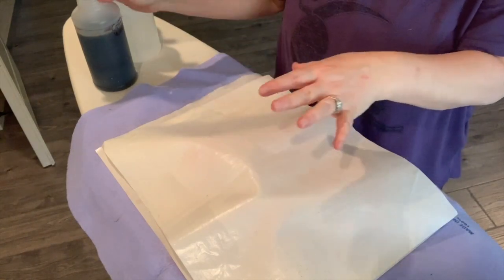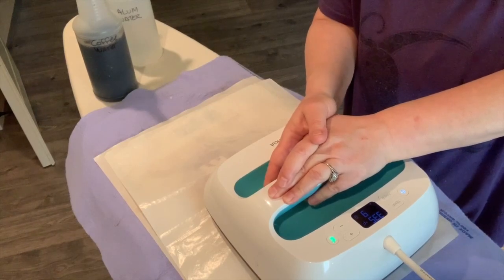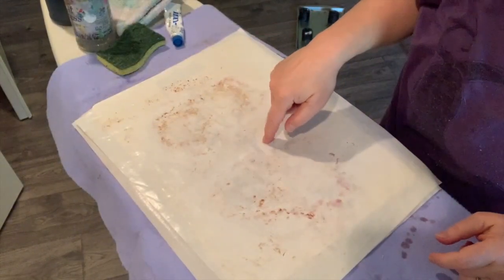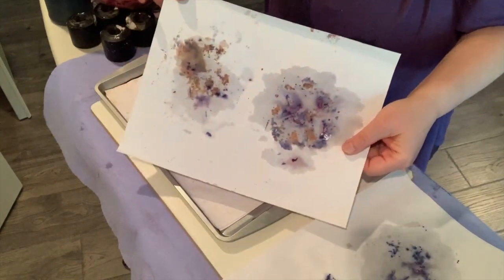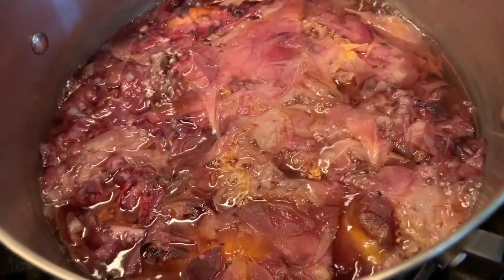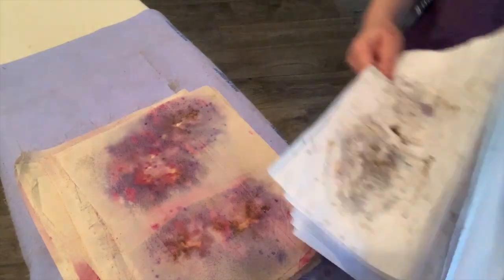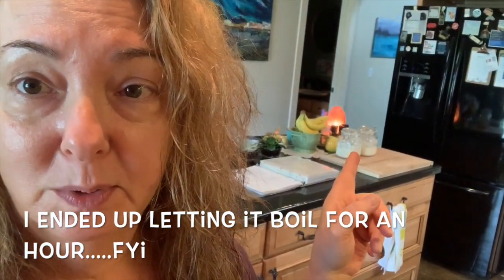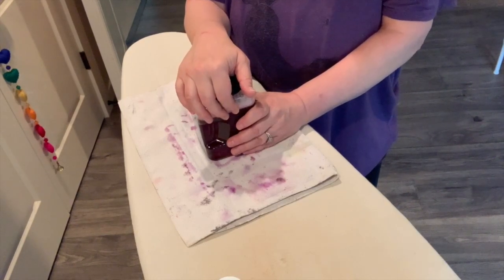Eco Dyeing Experiments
Iron Off
Pressing Sheet
Pressing Board: (I cant find anything close online I have had this a long time...but here is a blog on how to make one...)